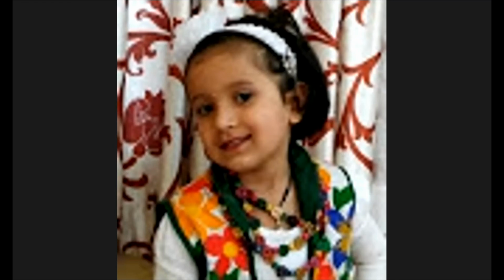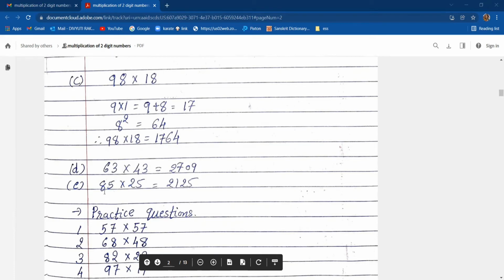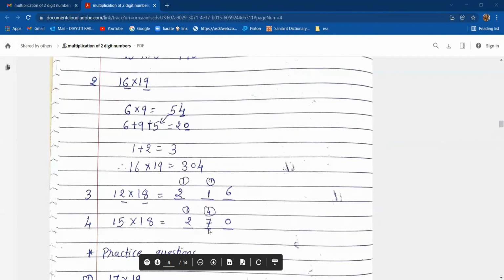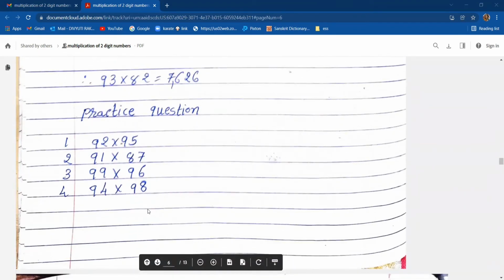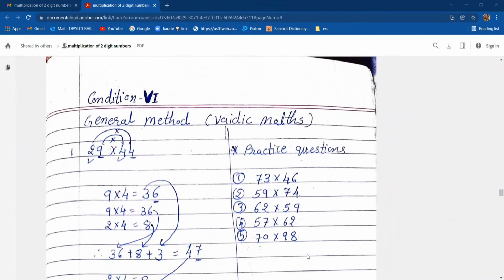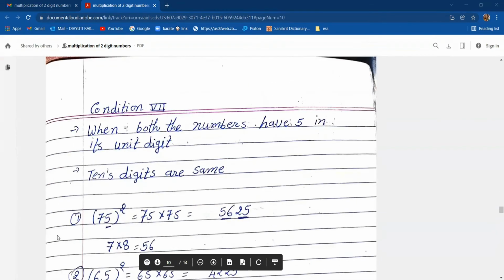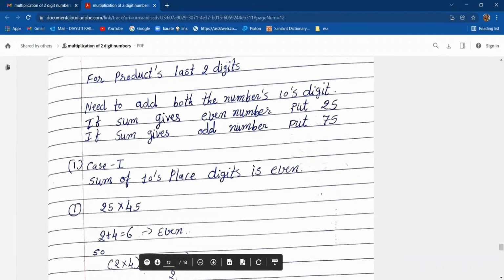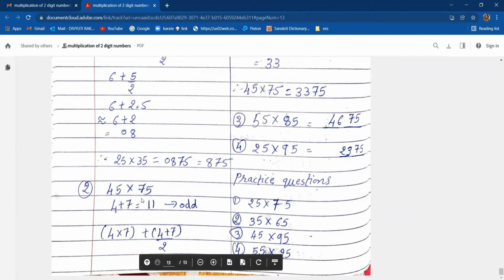Vadic Mathematics tricks to multiply 2 digit nos. by Kinnary R. Parikh